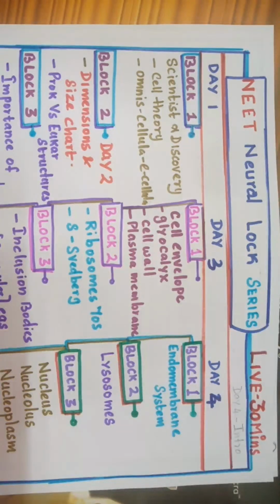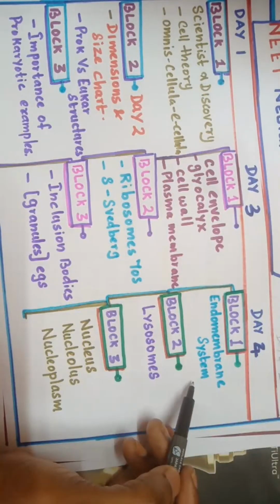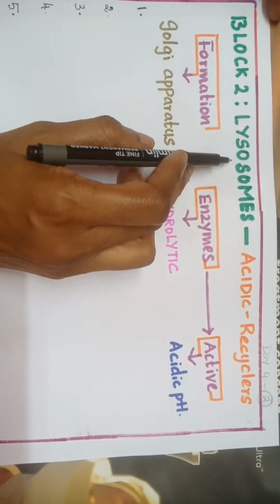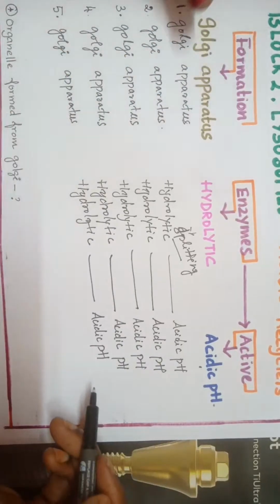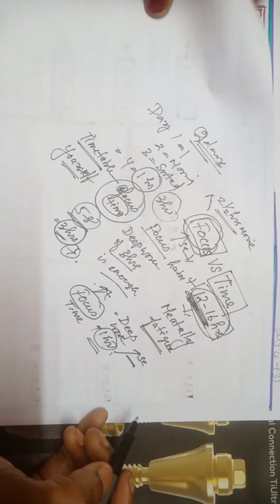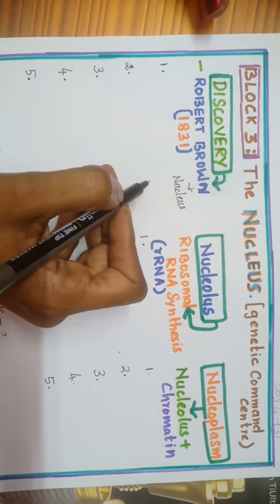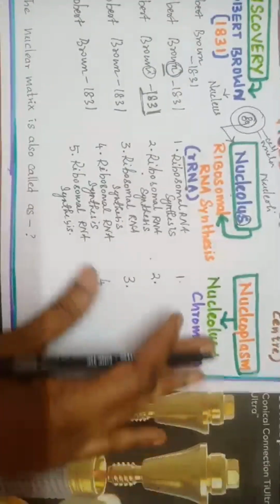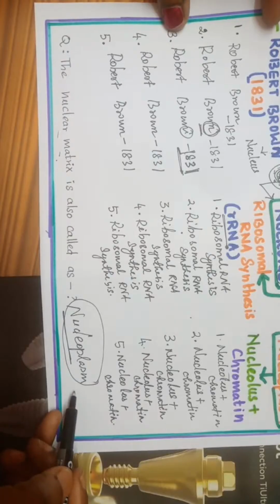Live: Cell: Endomembrane System, Lysosomes & Nucleus | NEET Neural Lock Series Day 4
Sit down, write, and master NEET UG Biology with Day 4 of the Neural Lock NEET Series!
Today we are diving deep into "Cell: The Unit of Life," specifically covering the Cell Envelope in Prokaryotes, Ribosomes, and Inclusion Bodies. This is a highly interactive "sit down, write, and follow with me" live stream designed to lock core NCERT concepts directly into your brain.
Grab your NCERT textbook, a notebook, and a pen. Let's study together and secure those high-yield marks!
📌 What We Are Covering Today:
• Cell Envelope and its modifications in Prokaryotic cells
• Structure and function of Prokaryotic Ribosomes
• Inclusion Bodies and their types
• High-yield NCERT line-by-line breakdown
• Active recall writing and active learning mechanics